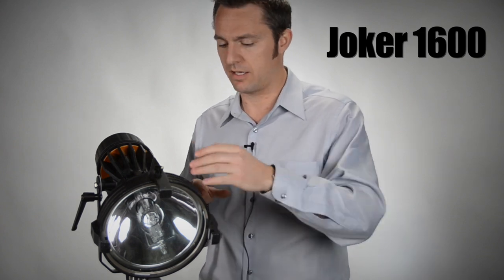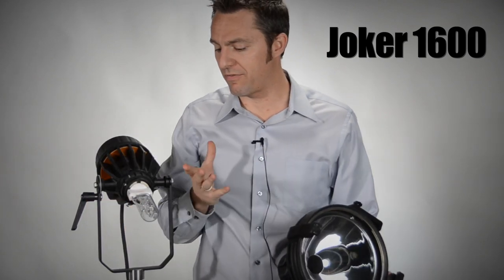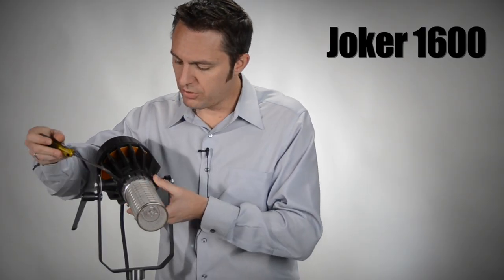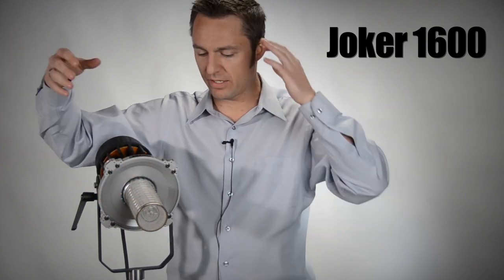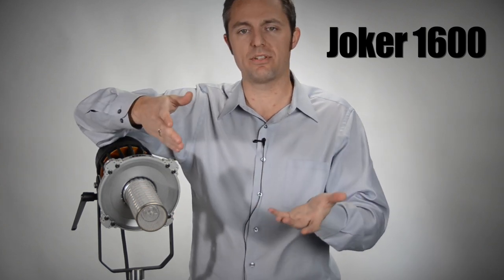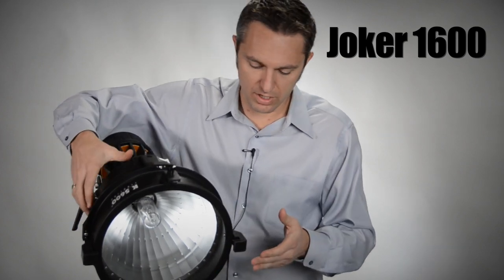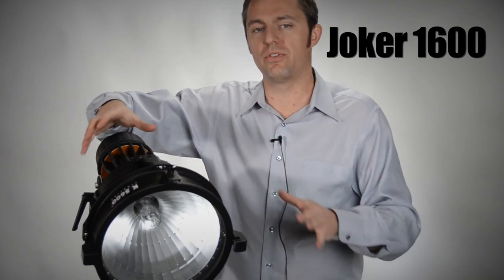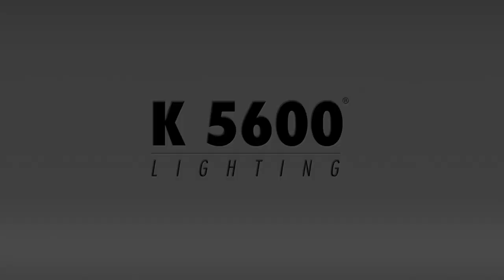Joker 1600 Speedring Options